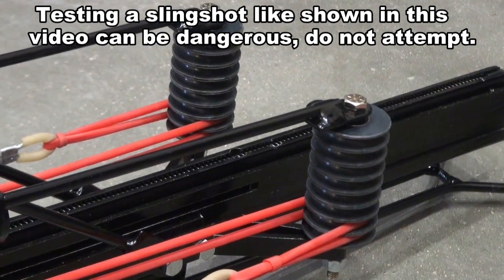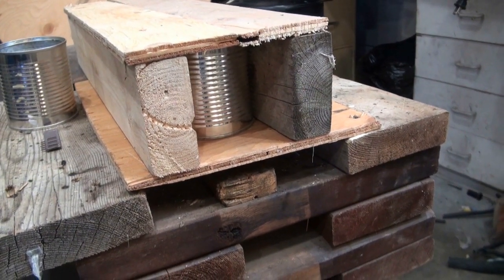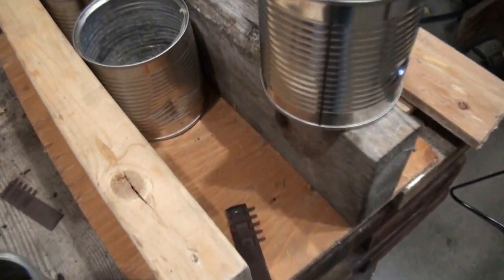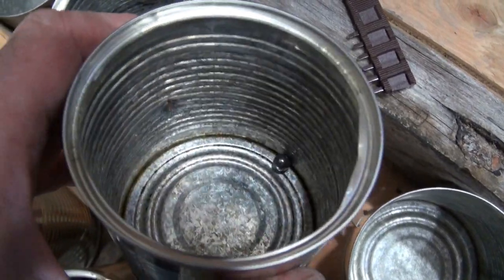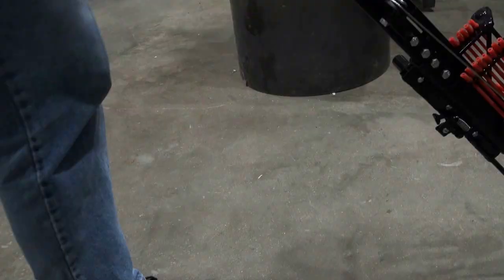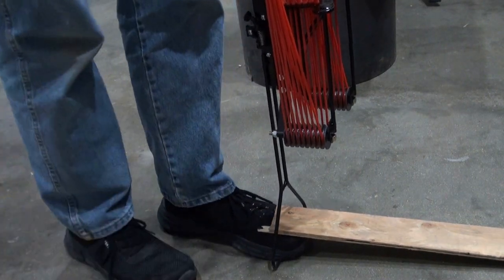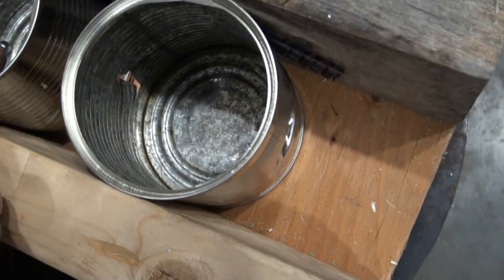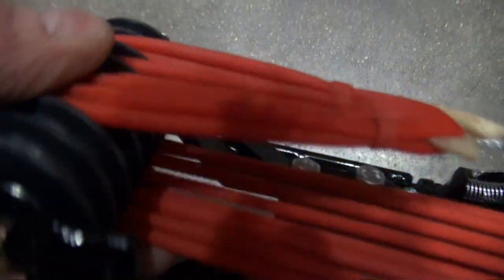Modified Sling Shot Testing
Sling Shot modification video series listed below.